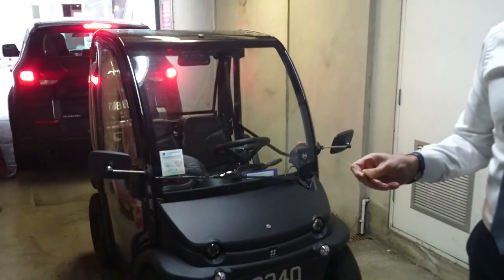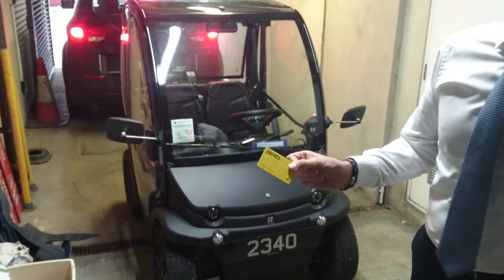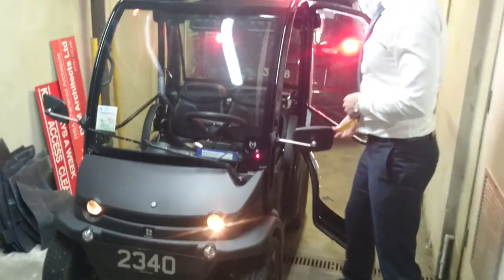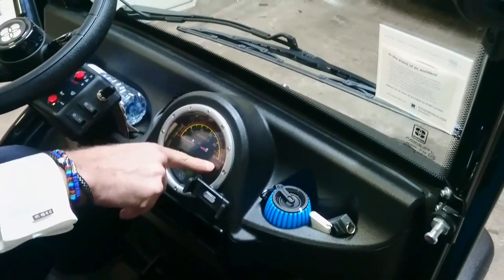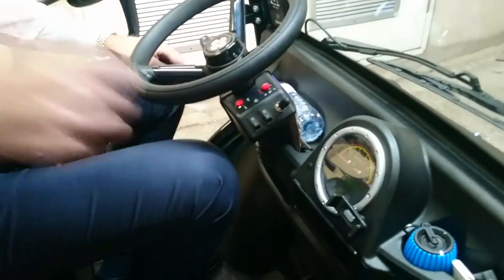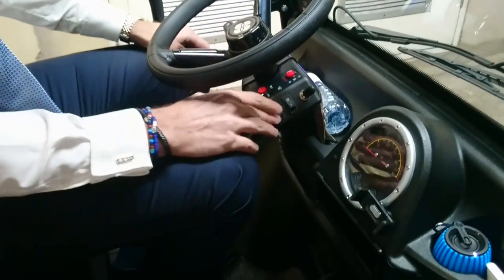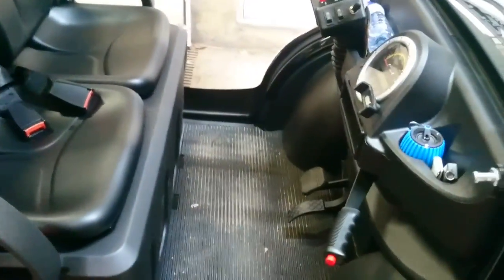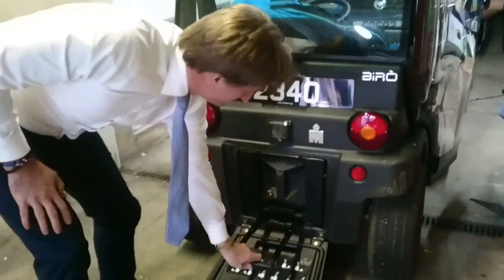Biro mobility vehicle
The diminutive Biro is helping re-imagine transport in towns and cities. Built by Estrima in Italy, The Biro is made to very high safety standards with reasonable headroom for a vehicle so small. It has 2 seats, a removable battery, portable bluetooth speaker and magnetic keycard. It's fun too...